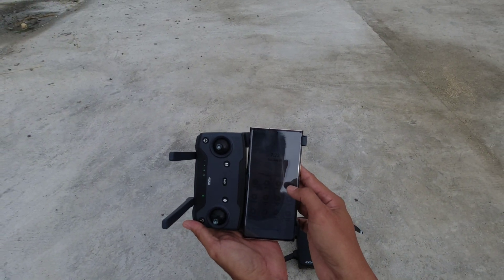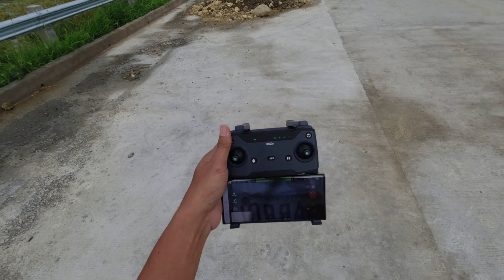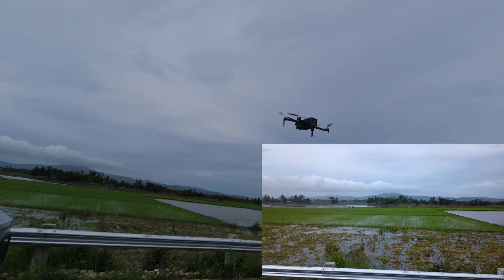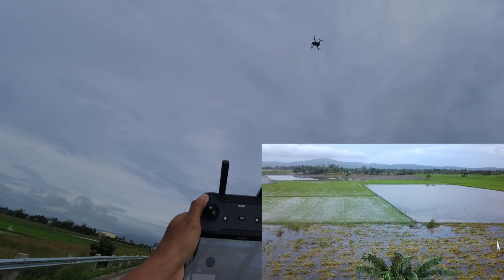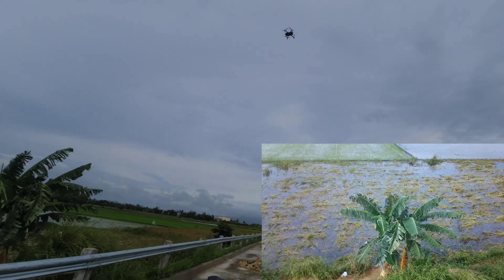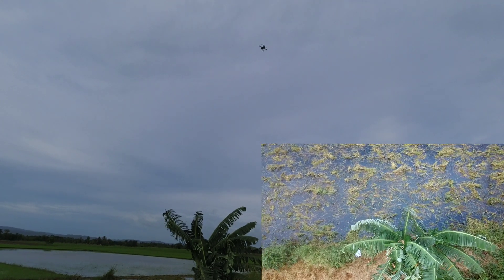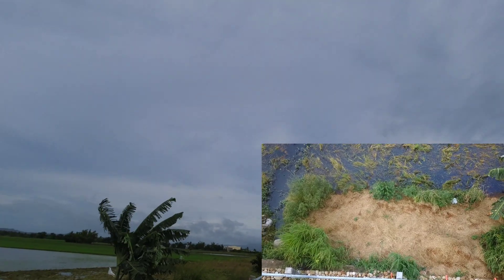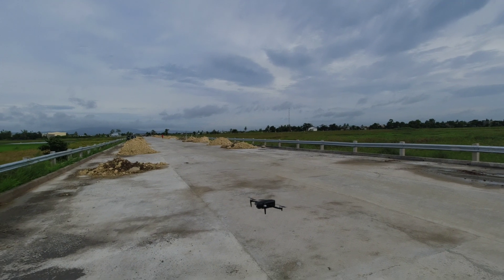C-Fly Faith 2 Moderate Wind Test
it is advertised to withstand a level 7 wind class. Today I tested this drone in a 35 to 40 kph wind velocity. I think this wind velocity is not enought to test the stability of c-fly faith 2. This kind of wind is nothing with c-fly faith 2. It is like it felt there is nothing touching the drone.. itnis still very stable in this wind speed. Anyhow, I will test it again when there is a strong and heavy wind.